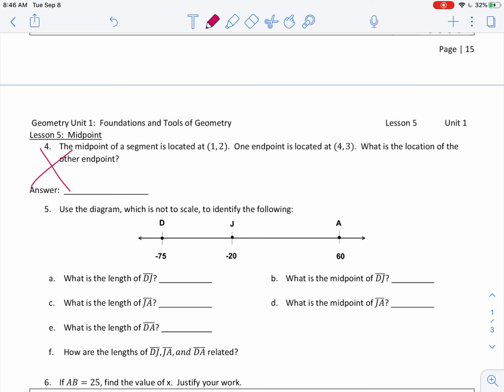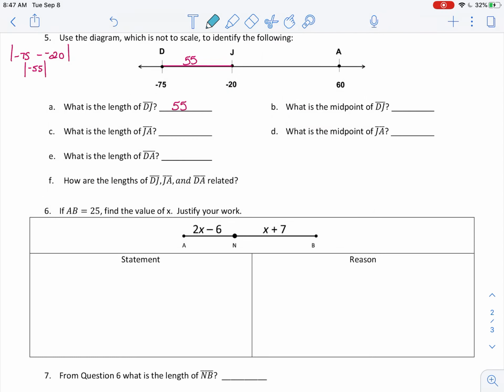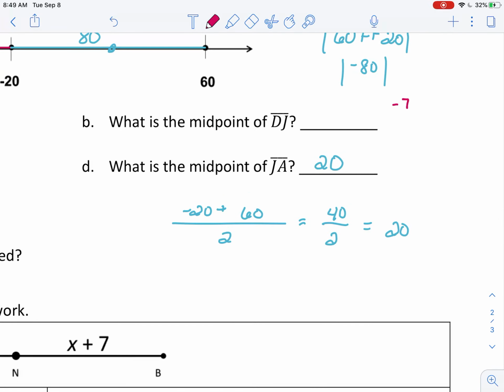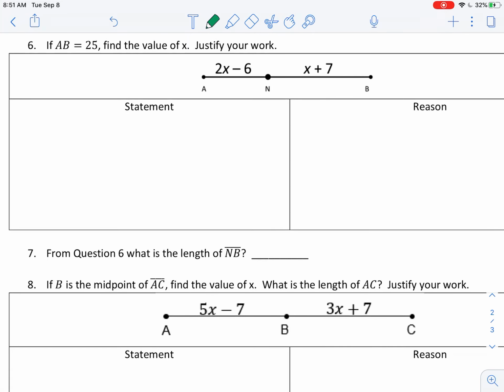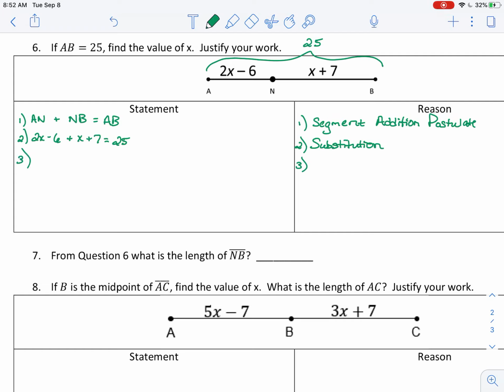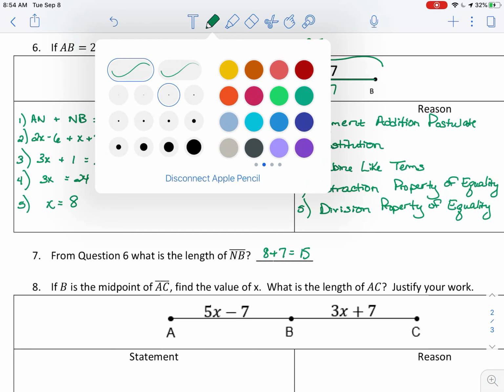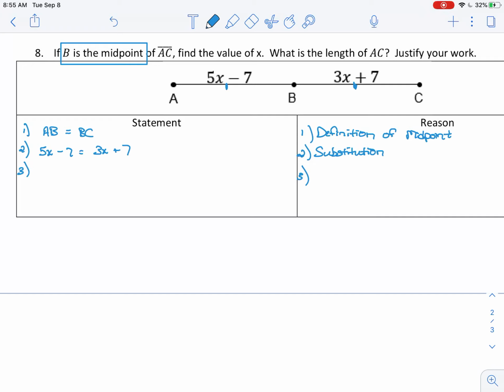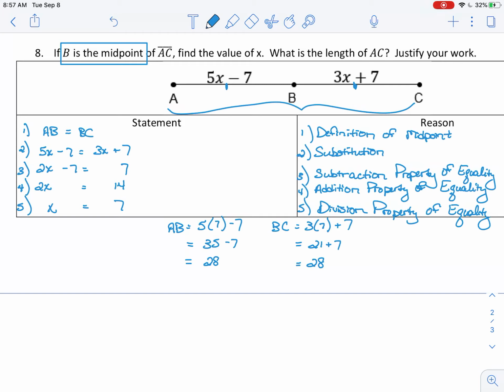Geometry Guided Notes L5 Midpoint Day 2